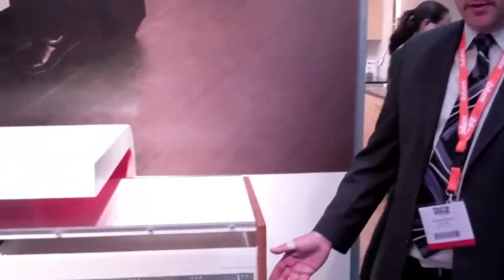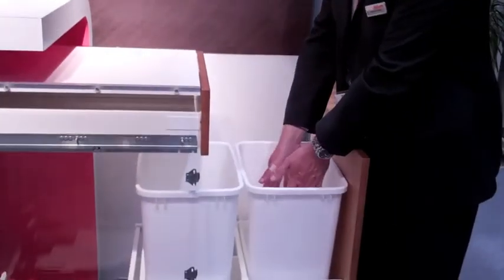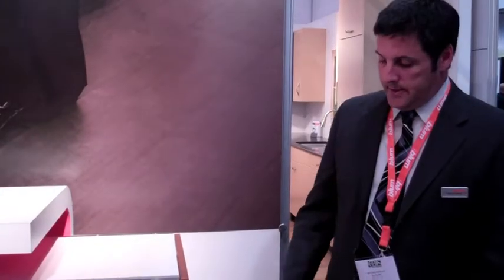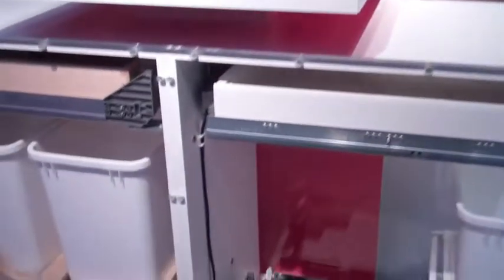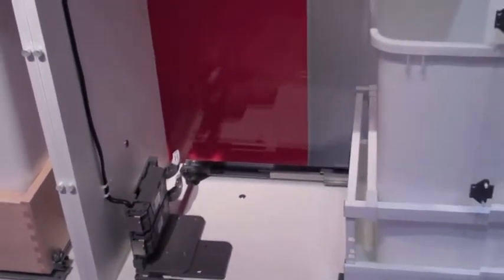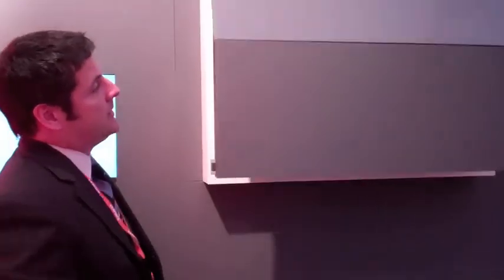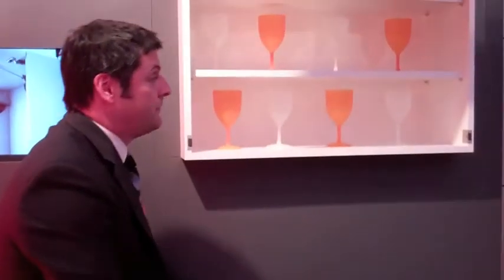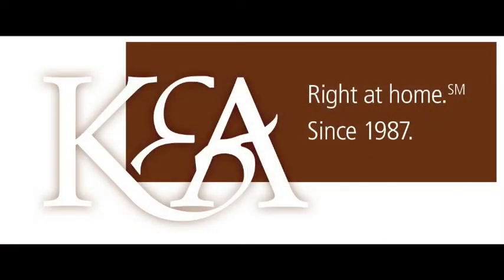KBIS 2011: Blum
K&A met up with Dennis Poteat of Blum at the 2011 Kitchen and Bath Show in Las Vegas, where he debuted Blum's waste/recycle bin drawer and cabinet bi-fold lift system.